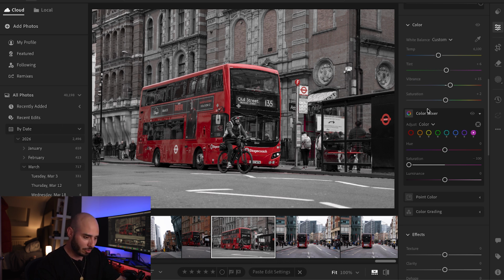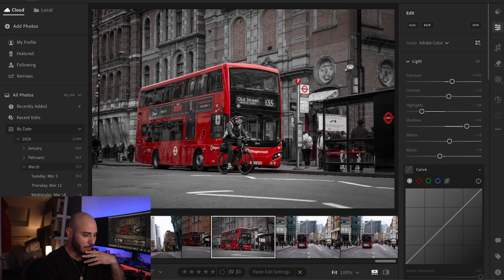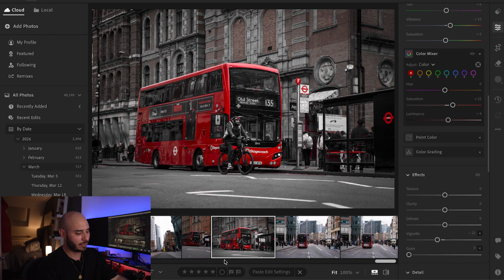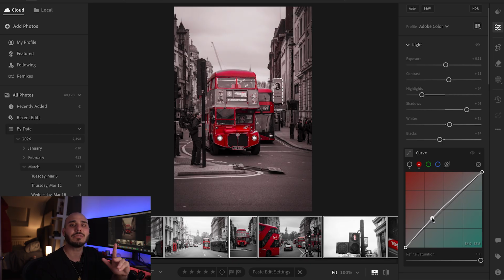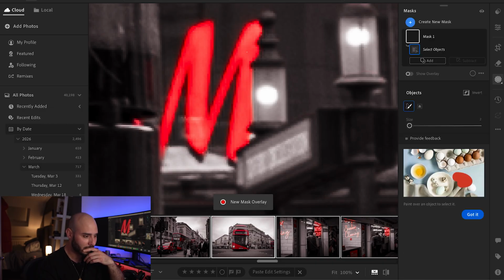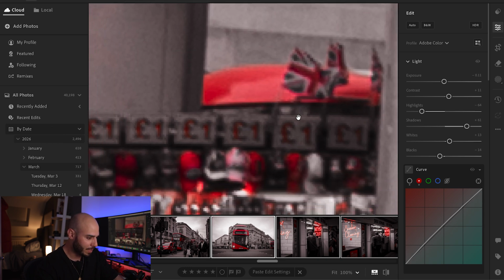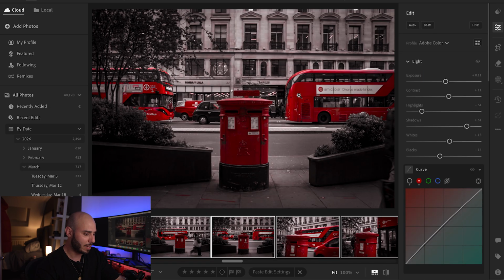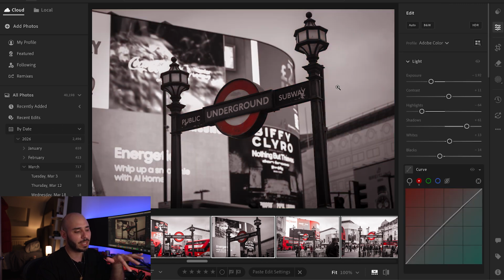How I Capture London's Iconic Red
Take a look into how I capture London's Iconic RED colour.

In this video, I show how I frame, plan and capture my street photos tother with my editing after and style to achieve this creative look.